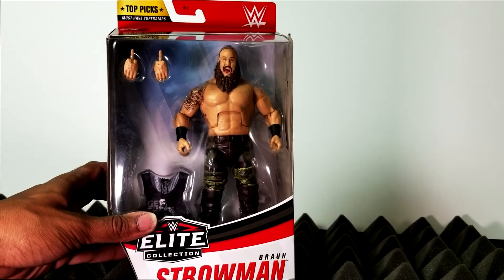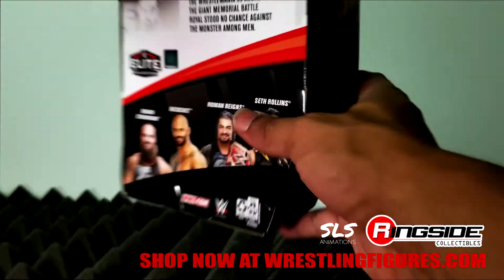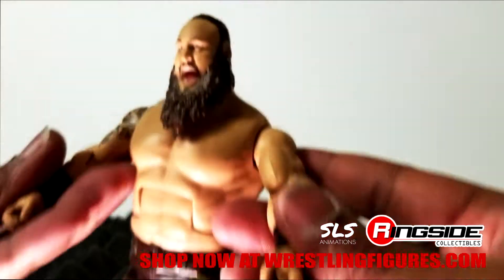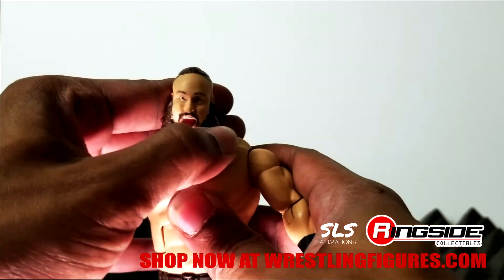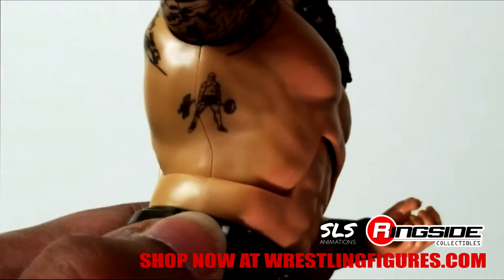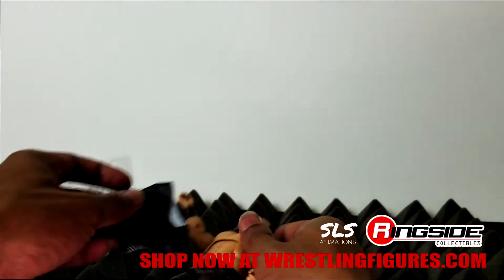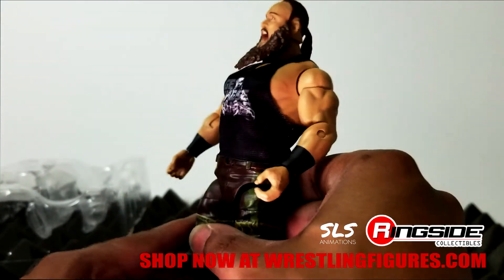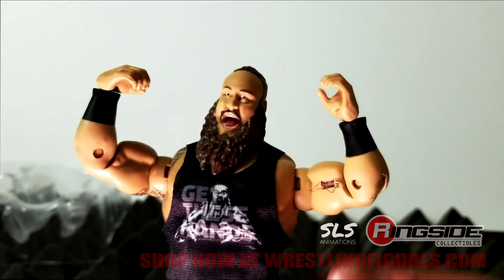Braun Strowman - WWE Elite "Top Picks 2020"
Braun Strowman - WWE Elite "Top Picks 2020" Wrestling Action Figure

NEW IN-STOCK at WrestlingFigures.com

Unboxing & Reviewed by Jay Logan from SLS animations